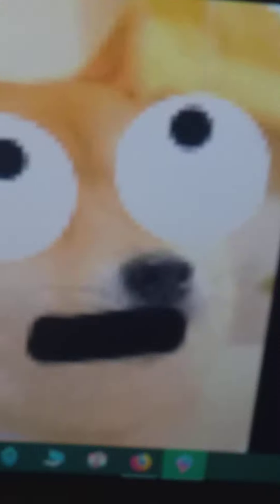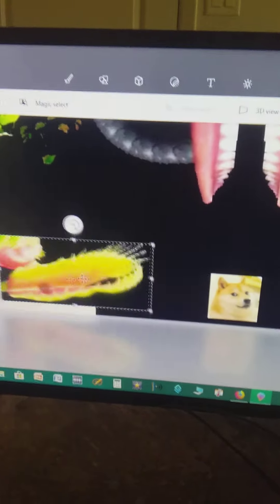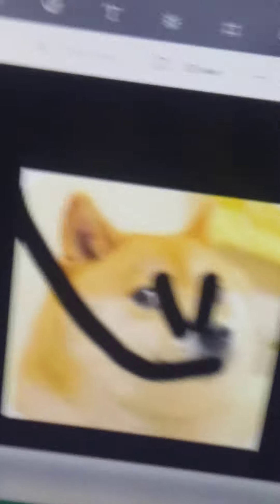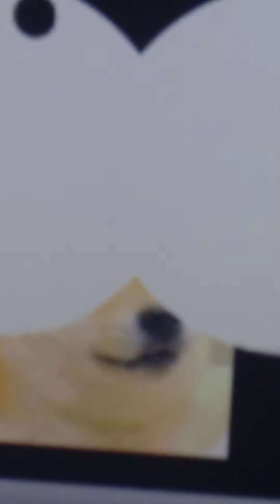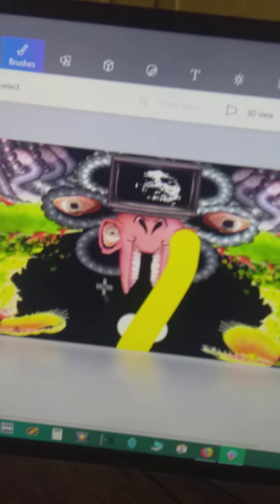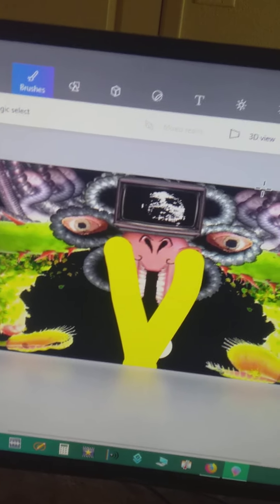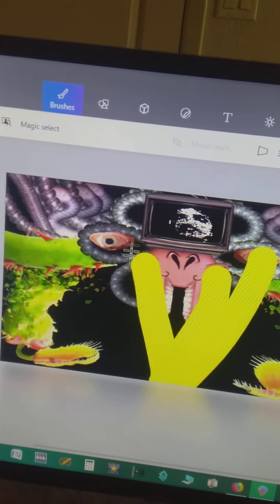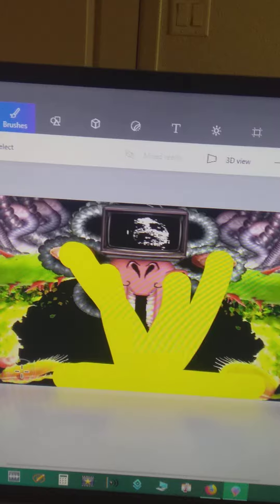Doge vs Omega flowey